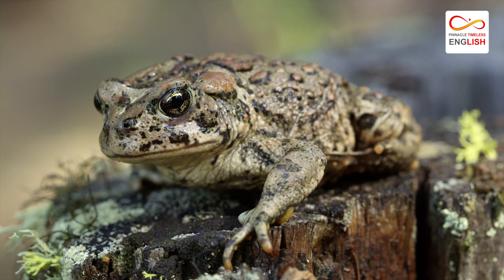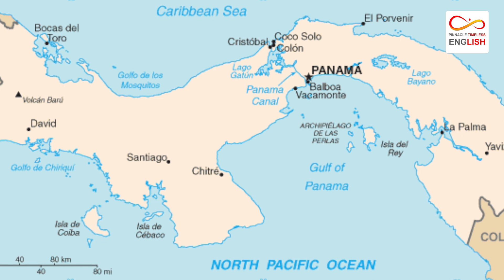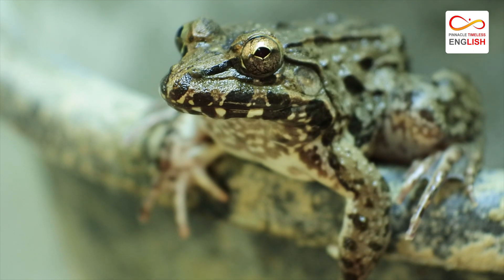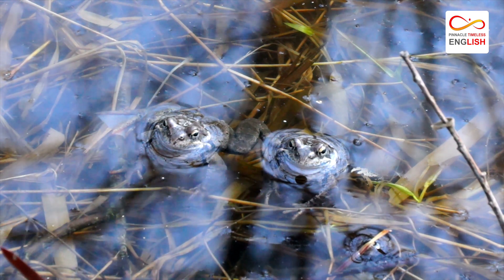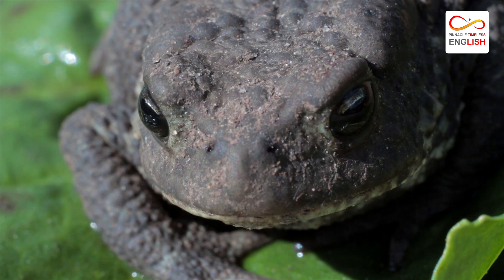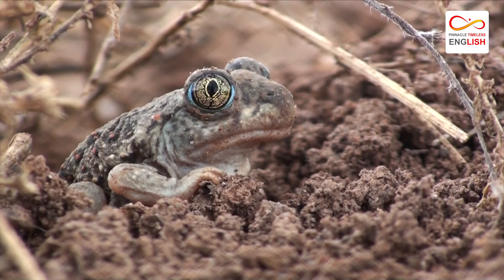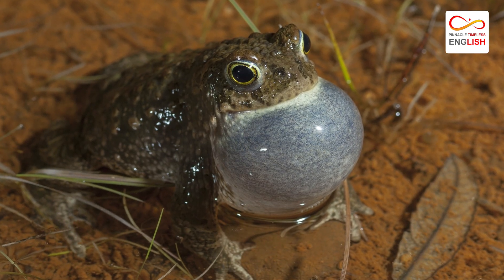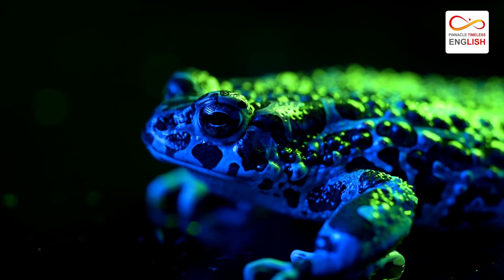American Toad | Amazing Amphibians 01 | Timeless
00:00 American Toad montage
00:14 Intro American Toad
00:35 - Scientific name of American Toad
00:46 - AmericanToad Group Name
01:04 - Etymology of American Toad
01:19 -  American Toad Evolution
01:40 - American Toad Species and subspecies
02:04 - American Toad Habitat
02:26 - American Toad Size and weight
02:37 - American Toad Characteristics
04:11 - American Toad Skill
05:36 - American Toad Diet
06:08 - American Toad Predators
06:43 - American Toad Threats
06:54 - American Toad Vocalisation
07:21 - American Toad Social Behaviour
08:14 - American Toad Reproduction
08:41 - American Toad Clutter Size
08:57 - American Toad Life Span
09:11 - American Toad Present Status